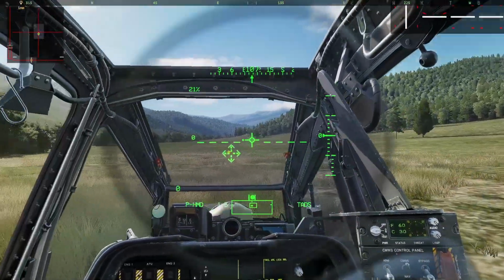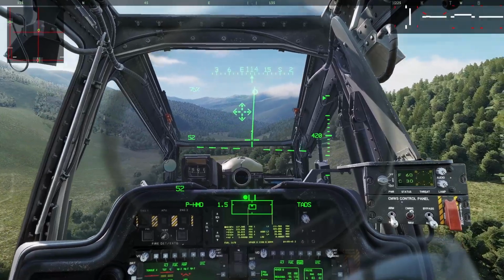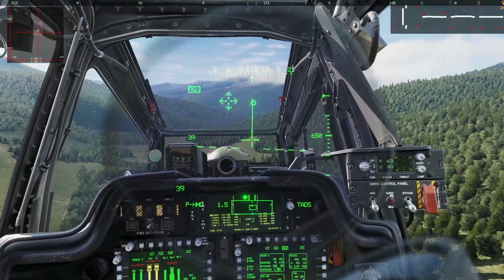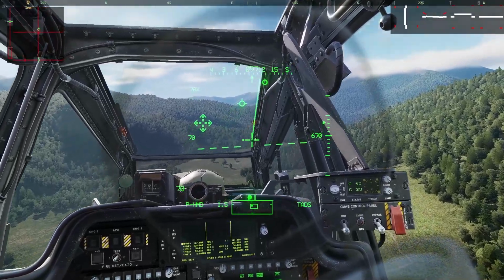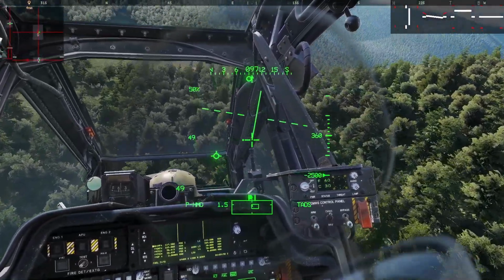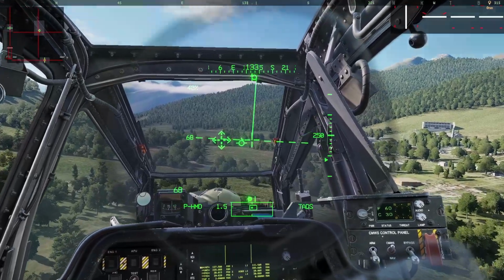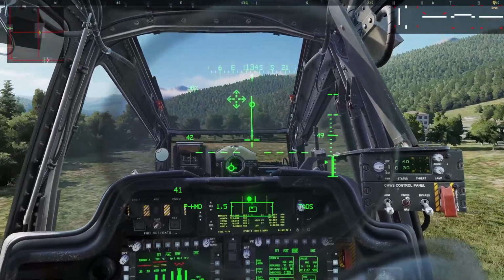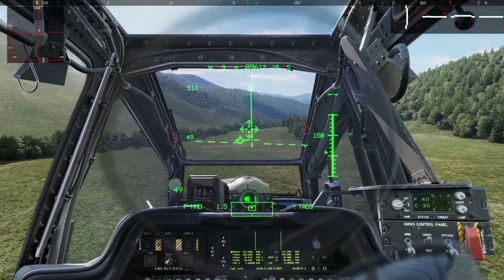AH 64D SWP, VRS, Rotor Droop & Power Limited Approaches